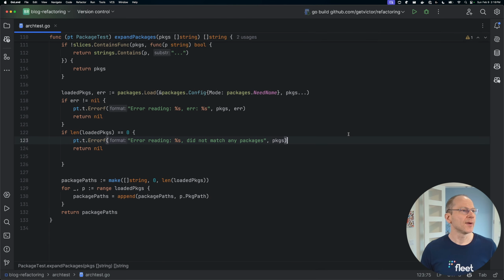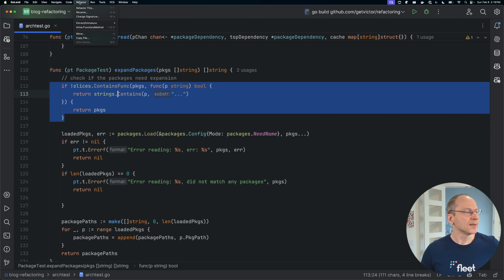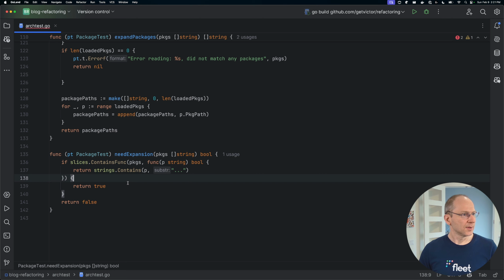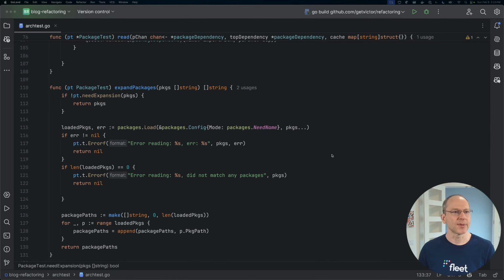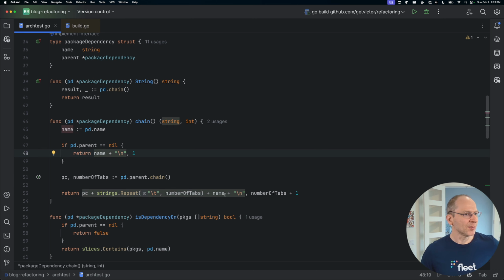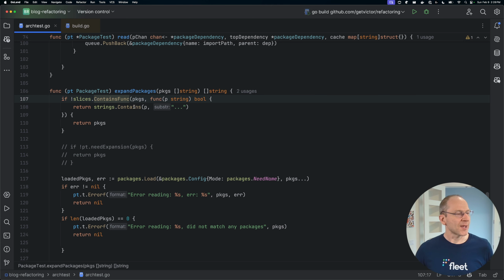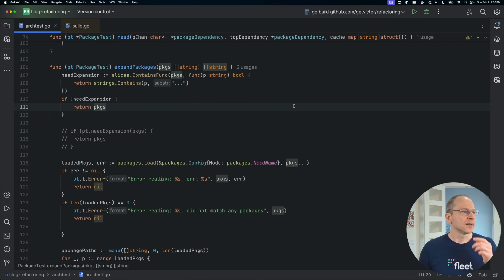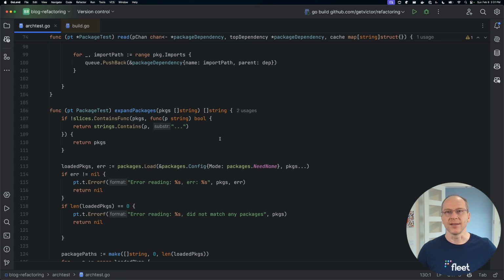Top code refactorings every software engineer should know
Overcoming the fear of refactoring: How small, smart changes improve code without risk